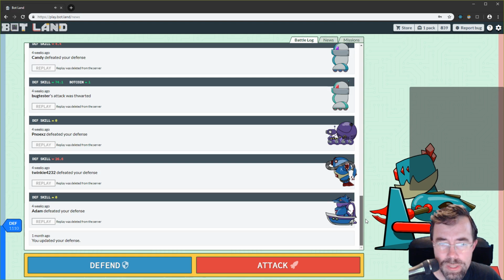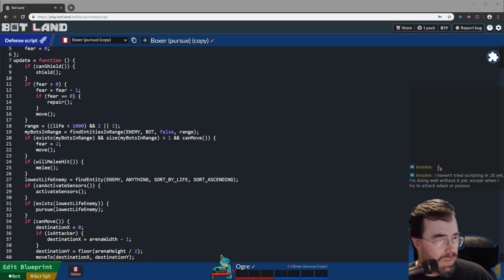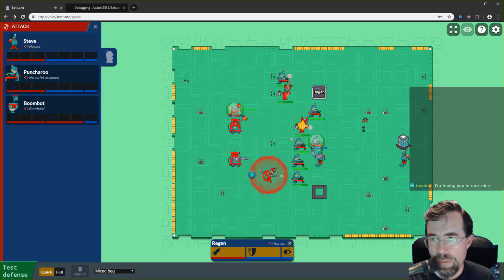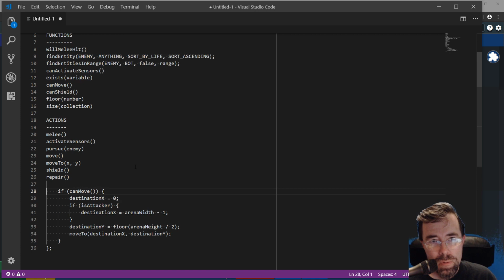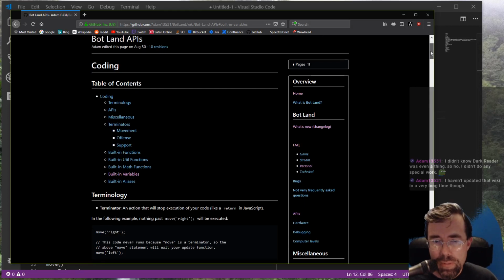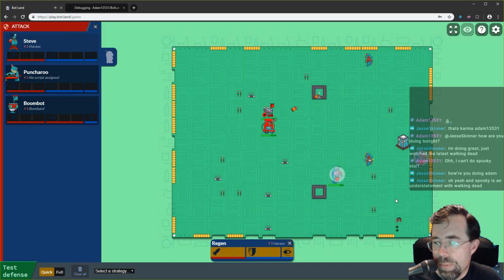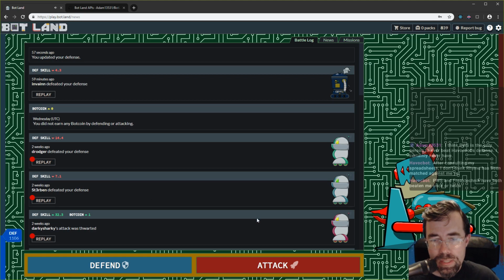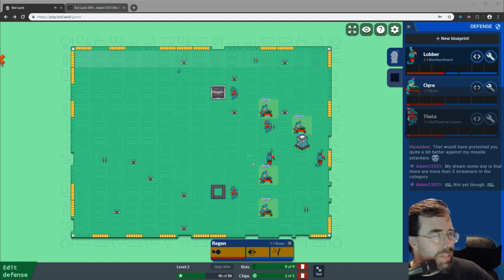[Bot Land 0003] - Trying out bot scripting in JavaScript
I played around with coding the bots in Bot Land using JavaScript this time!